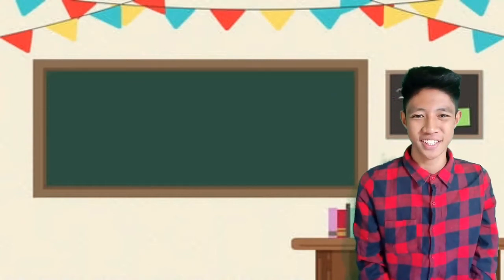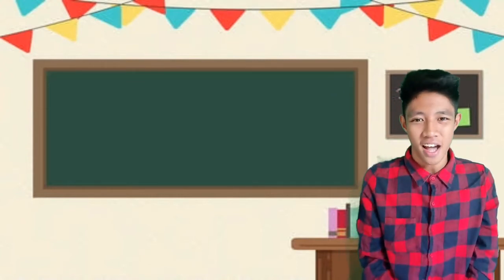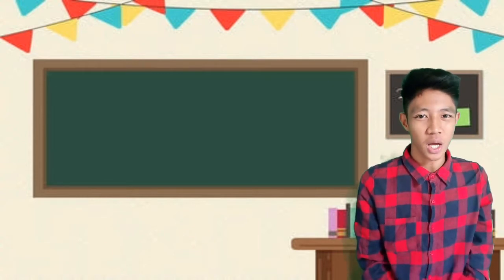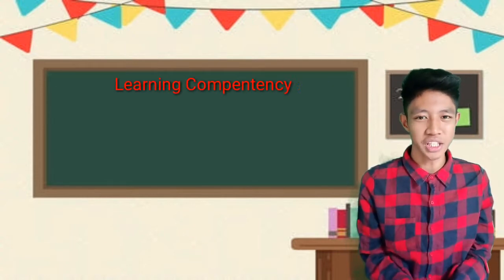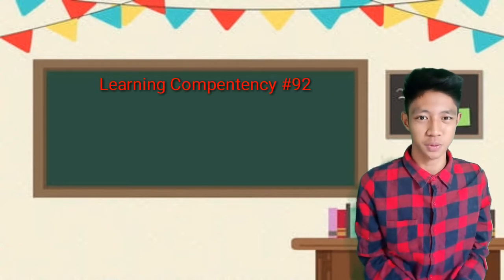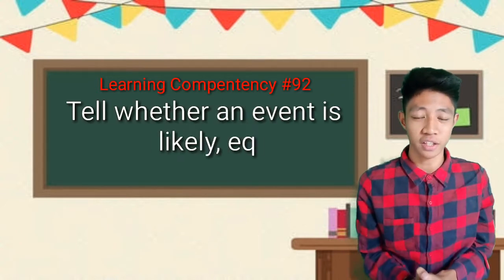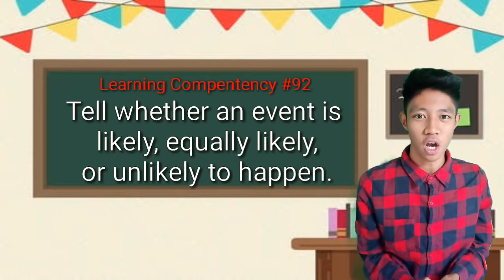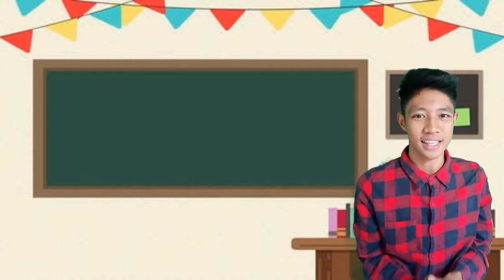Tell whetger an event is likely, equally likely, or unlikely to happen